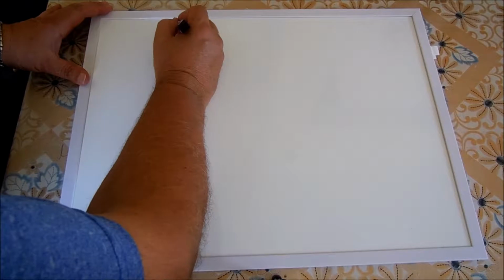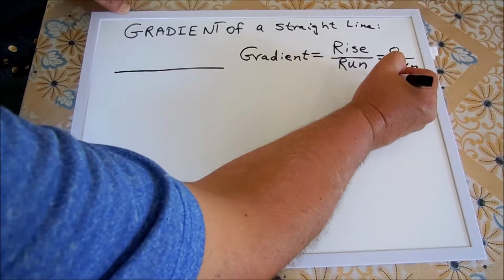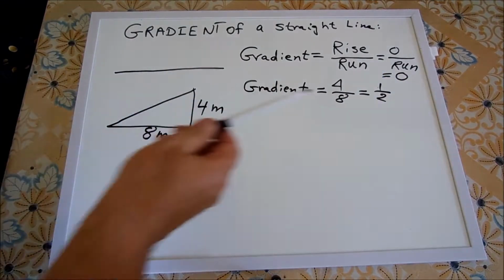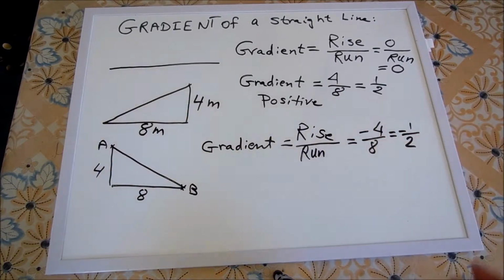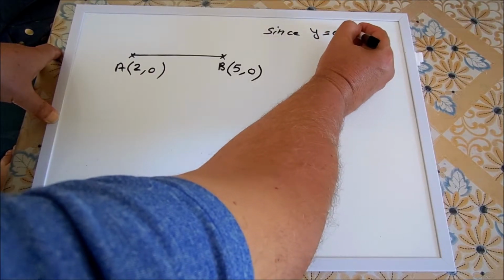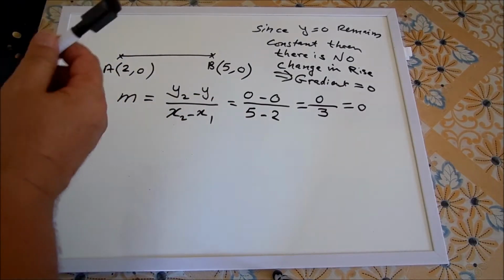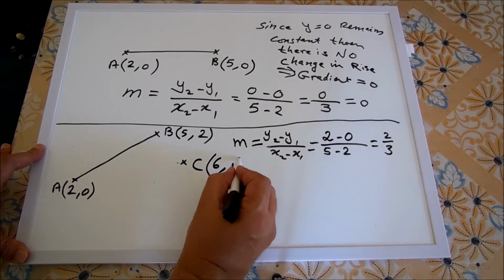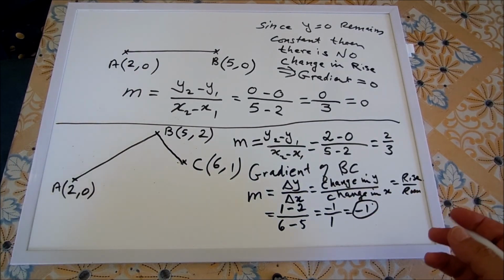How to FIND THE GRADIENT OF A STRAIGHT LINE--MADE EASY!!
This video will explain how to find the gradient of a straight line and what the gradient is and its different forms.